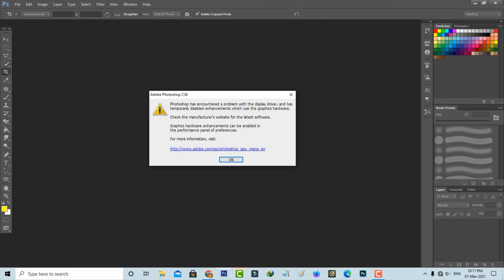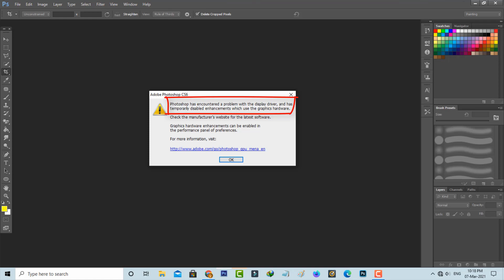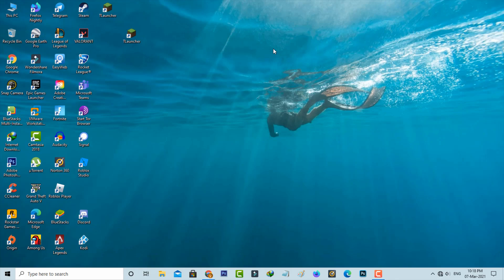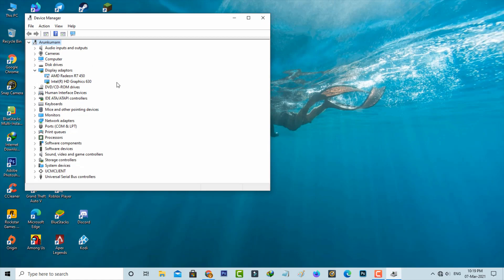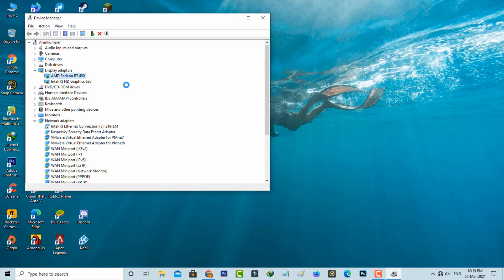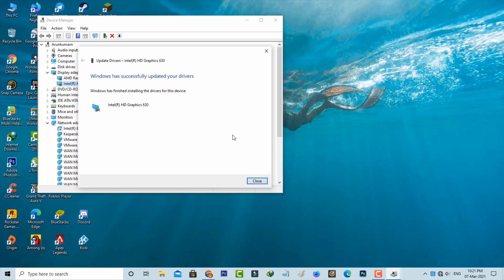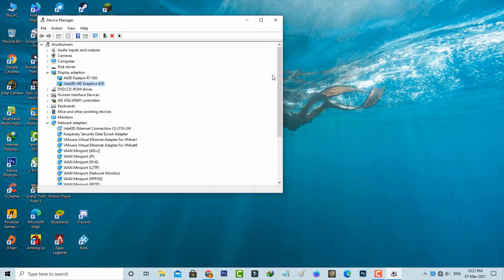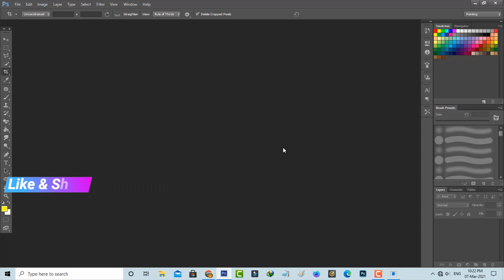Fix photoshop has encountered a problem with the display driver windows 10/8/7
This tutorial is about how to fix photoshop has encountered a problem with the display driver.

This is the way you can easily fix adobe photoshop graphic card not recognized issue.

This error is mostly occurred during the oil paint,mac catalina and reddit.

Today i get the following one error notification while i try to open the adobe photoshop cs6 :

Photoshop has encountered a problem with the display driver,and has temporarily disabled enhancements which use the graphics hardware.

Check the manufacturer's website for the latest software.

Graphics hardware enhancements can be enabled in the performance panel of preferences.

How to solve photoshop not detecting graphics processor issue :

1.Here i get this issue in my windows 10 pc.

2.At same time this trick also works on windows 7,windows 8 and windows 8.1.

3.This is only happening due to your graphics driver not detecting properly.

4.So very simple method to fix this issue is just enable amd graphics or intel hd graphics drivers.

5.And also check it,if your driver is update to 2023 released or not.

6.So once you done this processes,just restart your laptop or desktop.

7.Finally the problem is fixed.